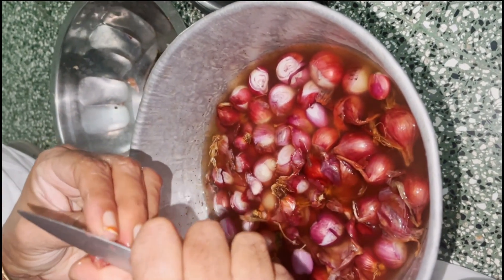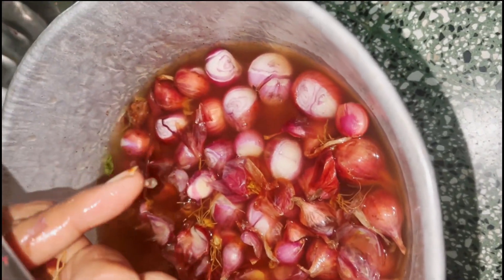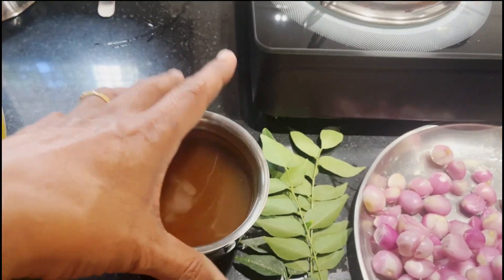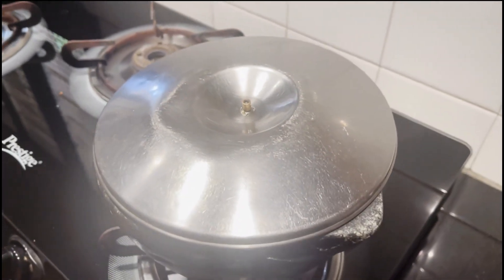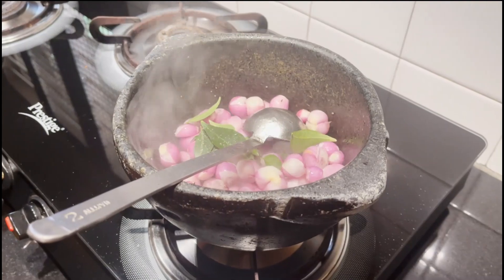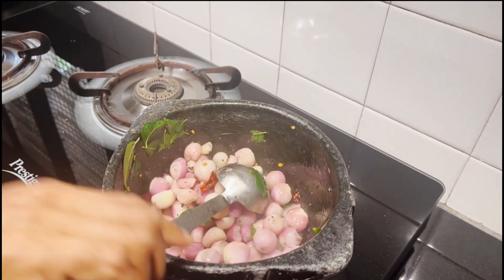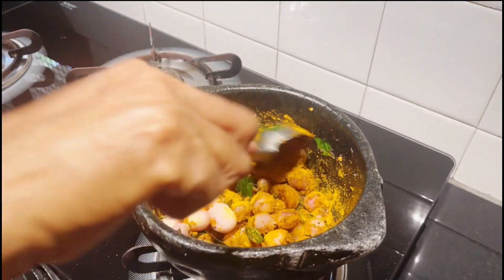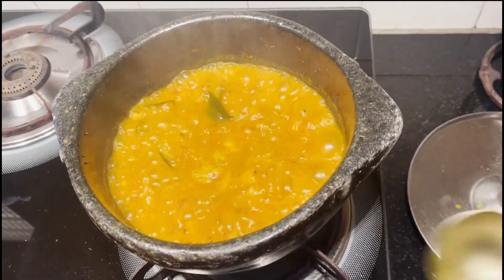Vengaya/Onion Sambar (வெங்காய வெத்த கொழம்பு)